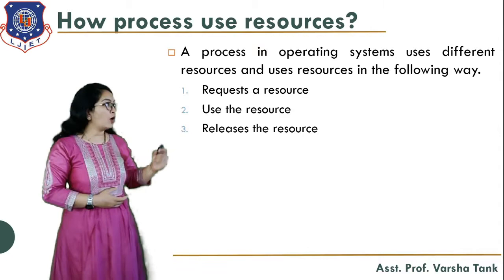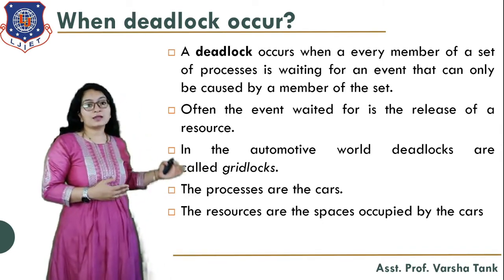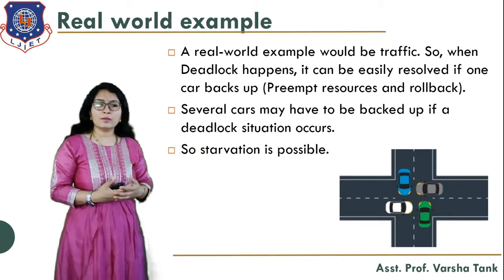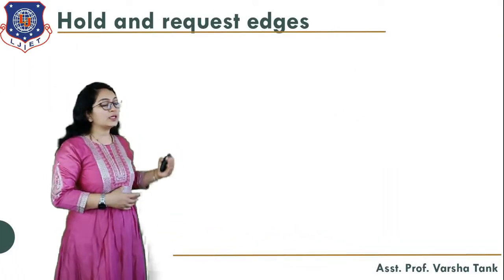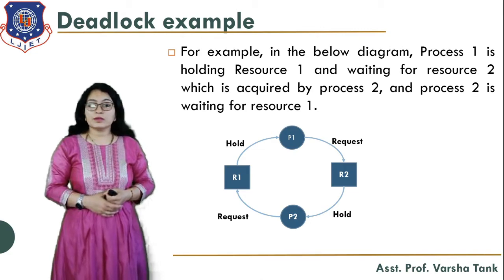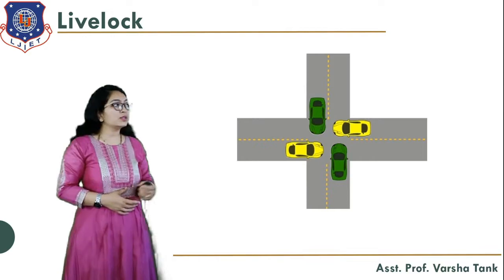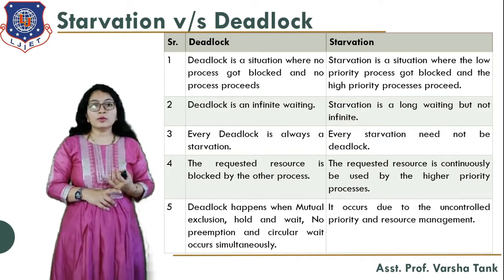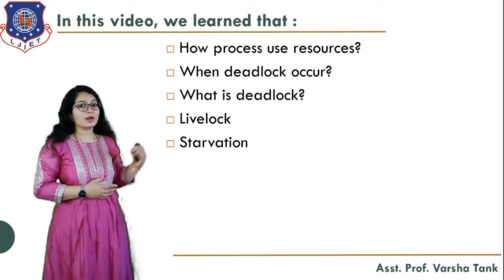Lec - 30_ Deadlock Introduction | OS and OSV | IT | ICT